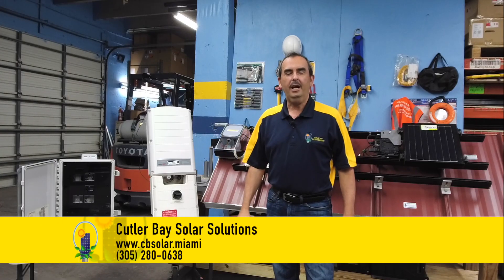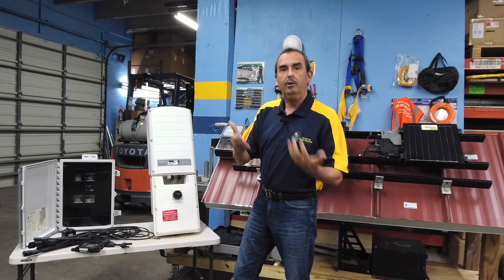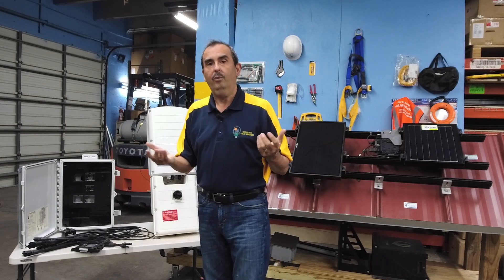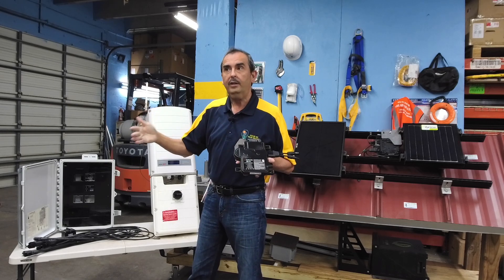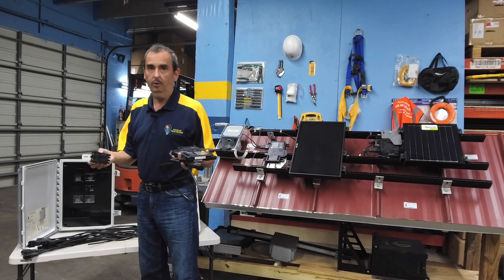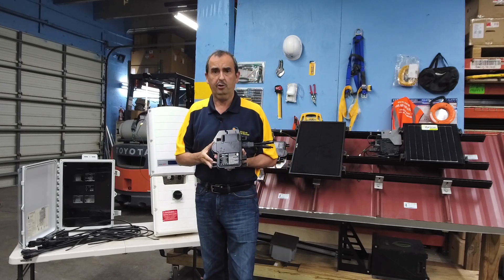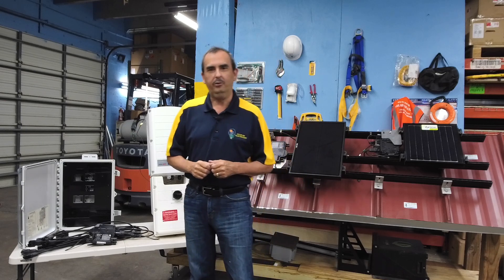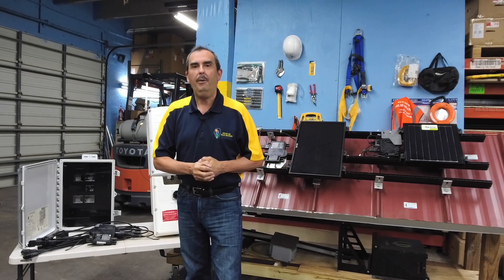Centralized Inverters vs Microinverters - Cutler Bay Solar Solutions - TGISS Episode 3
An inverter plays a crucial role in the operation of your solar system. There's both central inverters and microinverters on the market, but what's the difference? Raul is here with another episode of TGISS to break it all down!